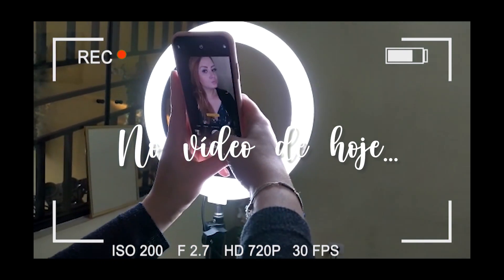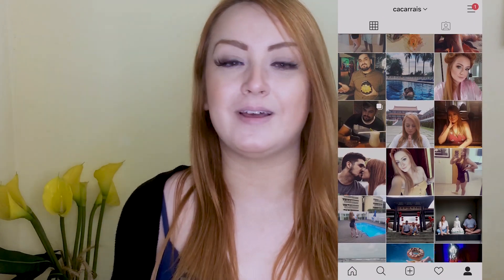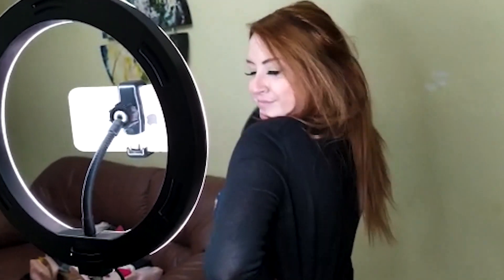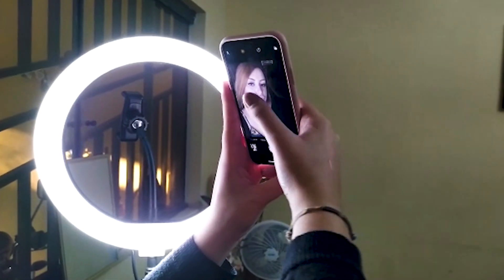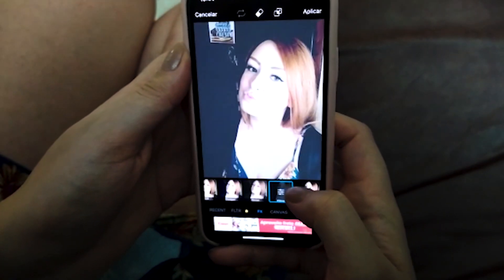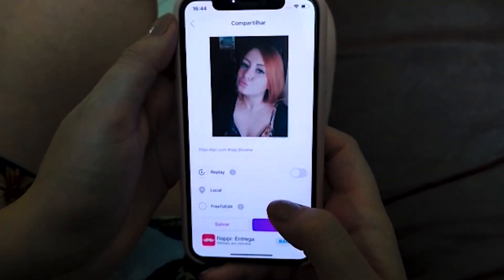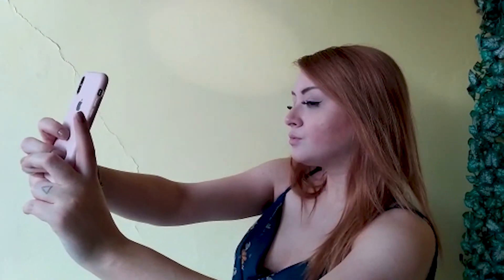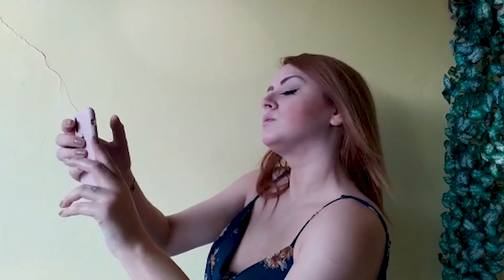COMO TIRAR FOTOS PERFEITAS SOZINHA COM O CELULAR | Carla Carrais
Que tal aproveitar para tirar fotos incríveis com o celular? Pega essas dicas e se joga!

É um prazer ter você aqui, agradeço por se inscrever e por me acompanhar! ♡
O seu like é muito importante para que eu continue gravando!